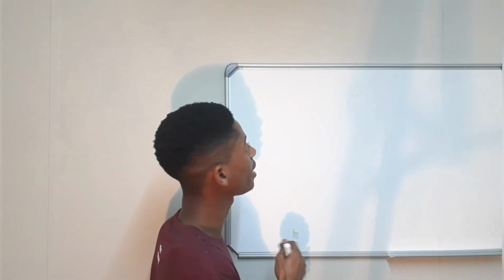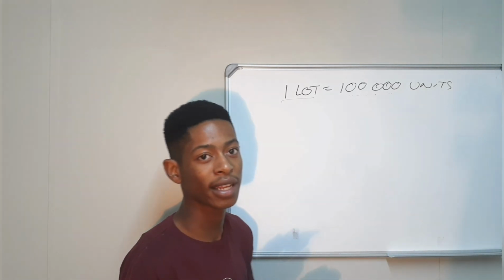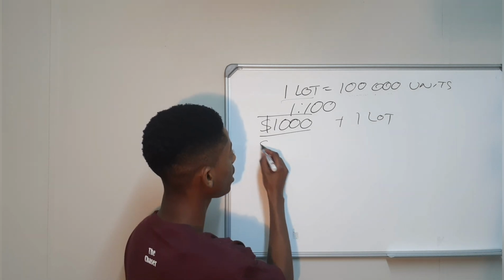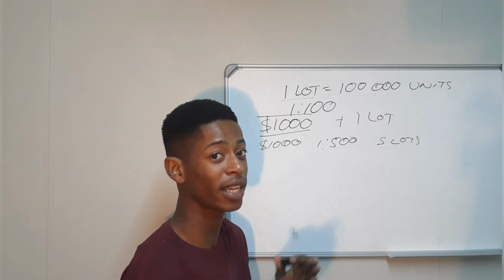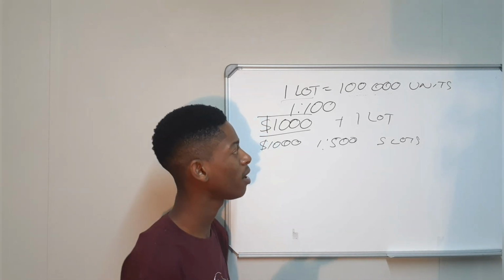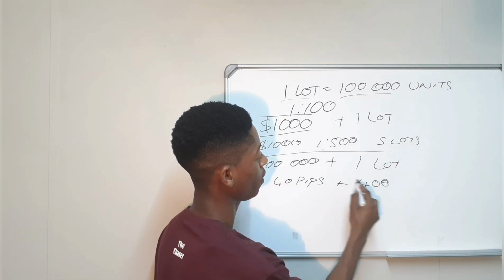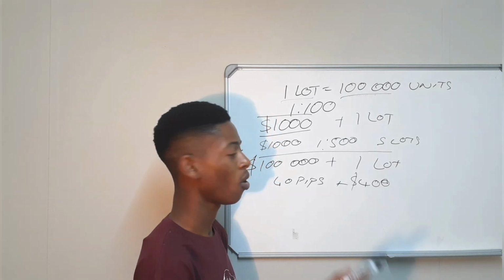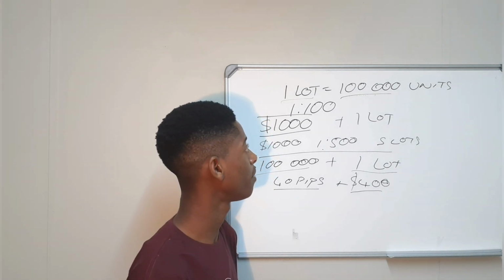Understanding Forex Leverage - What does Leverage do to your Account